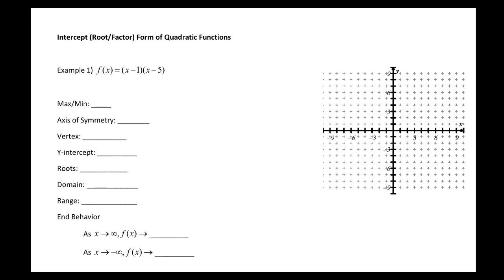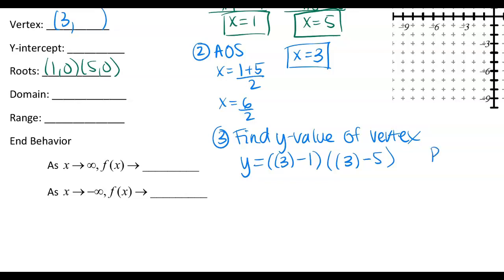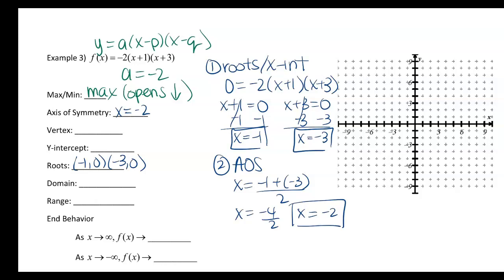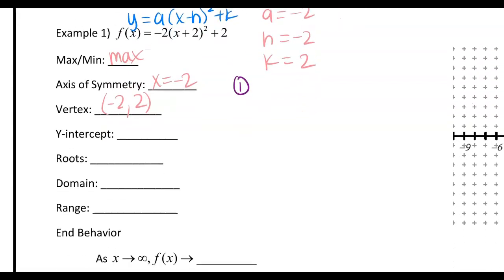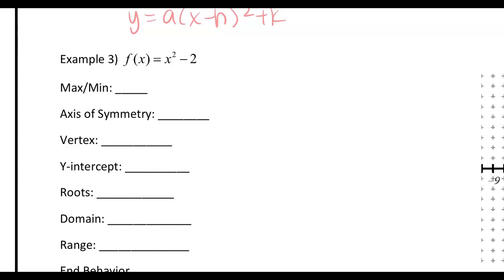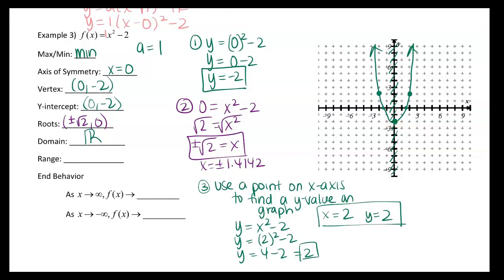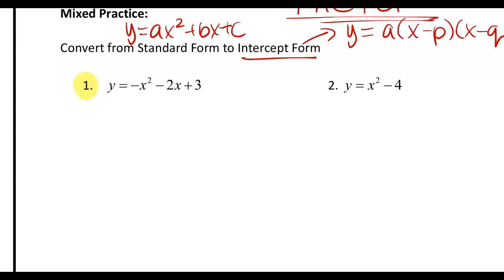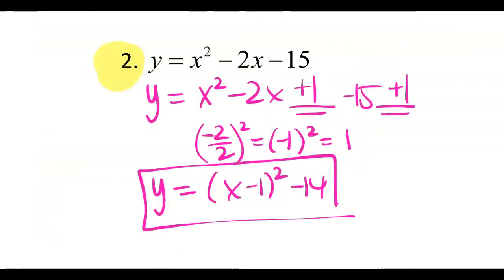4.7 Graphing Quadratic Functions (Intercept and Vertex Form)